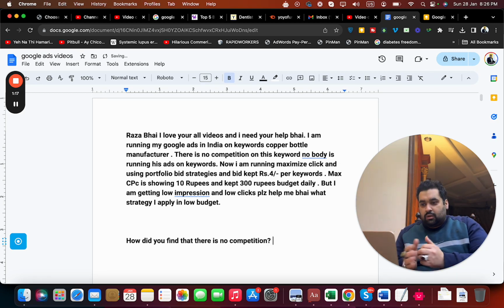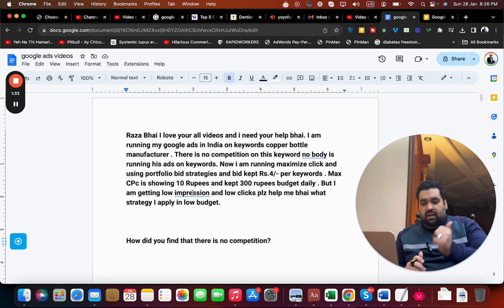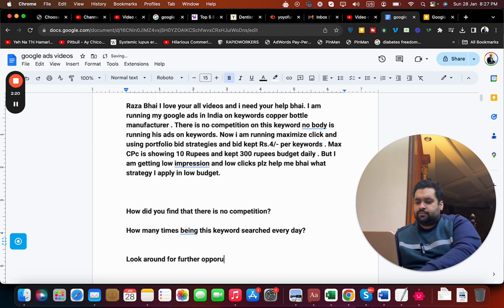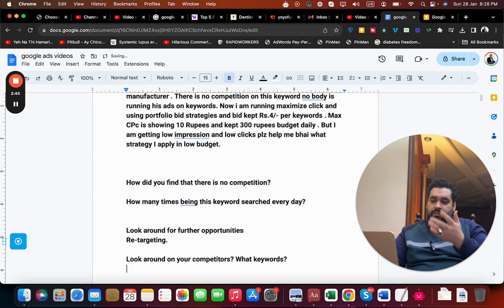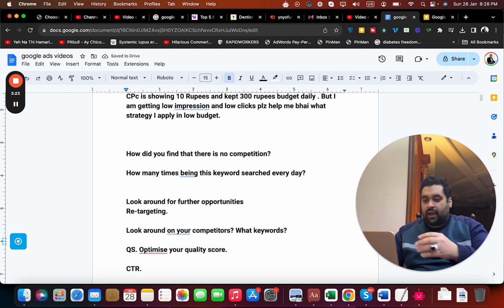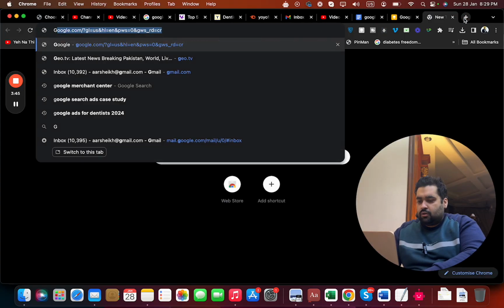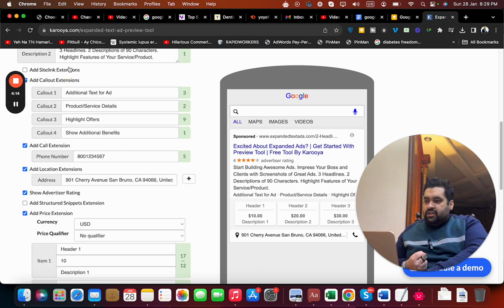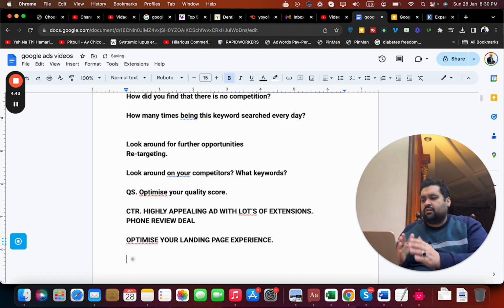Struggling with Low Impressions & Clicks on Google Ads? 📉 Learn How to Optimize Low Budget Campaign🚀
ALIRAZAMARKETING
HI10

Raza Bhai I love your all videos and i need your help bhai. I am running my google ads in India on keywords copper bottle manufacturer . There is no competition on this keyword no body is running his ads on keywords. Now i am running maximize click and using portfolio bid strategies and bid kept Rs.4/- per keywords . Max CPc is showing 10 Rupees and kept 300 rupees budget daily . But I am getting low impression and low clicks plz help me bhai what strategy I apply in low budget.

How did you find that there is no competition?

How many times being this keyword searched every day?

Look around for further opportunities
Re-targeting.

Look around on your competitors? What keywords?

QS. Optimise your quality score.

CTR. HIGHLY APPEALING AD WITH LOT’S OF EXTENSIONS.
PHONE REVIEW DEAL

OPTIMISE YOUR LANDING PAGE EXPERIENCE.

Hey there! In this video, I address a question from one of my blog readers about running Google Ads on low budget campaigns. I explain the importance of determining competition, optimizing quality score, and improving click-through rate. I also suggest exploring retargeting and analyzing competitor keywords for further opportunities. If you're looking for a detailed Google Ads audit or assistance with Google Ads management, SEO management, Facebook Ads management, or web development, click on the link in the description to get started.

Chapters:
00:00 Introduction
01:00 Determining Competition
01:56 Budget and Keyword Analysis
02:55 Optimizing Quality Score
04:21 Improving Click-Through Rate